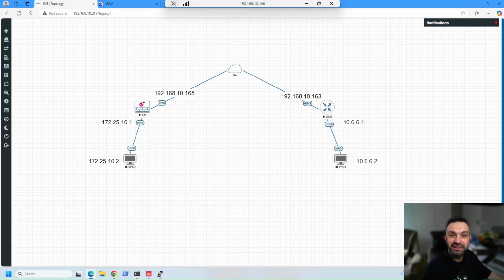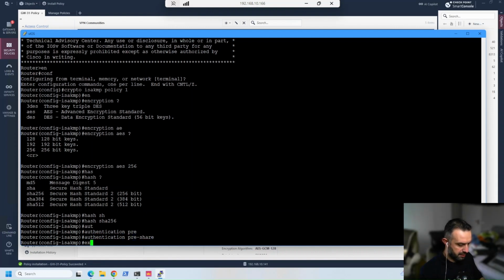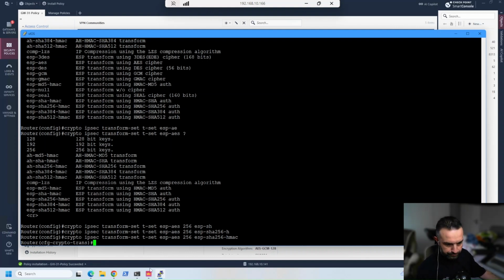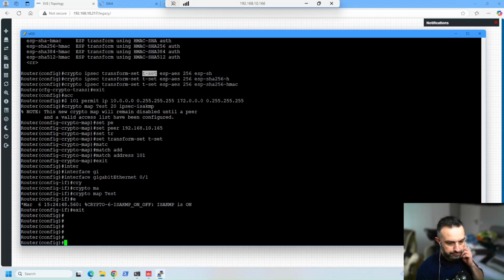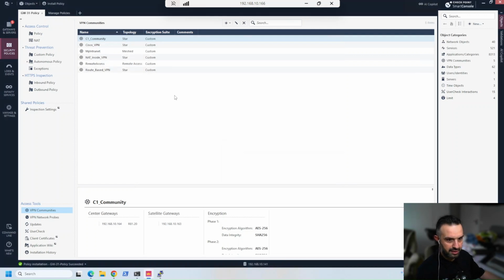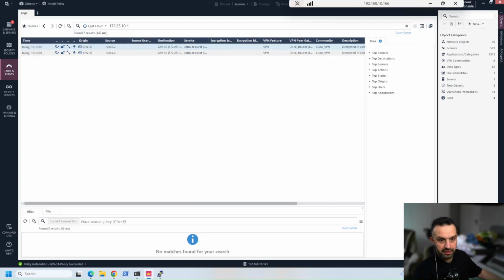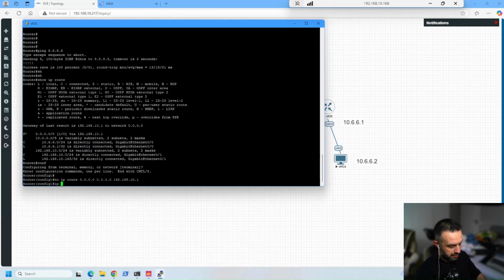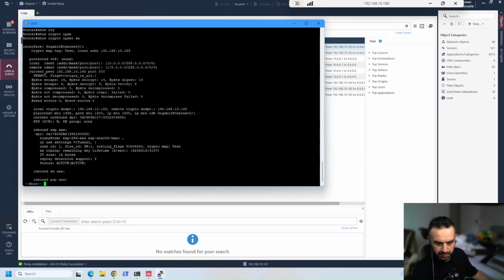Step-by-Step: Site-to-Site VPN Between Cisco & Check Point Firewall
In this video, we walk you through the step-by-step configuration of a Site-to-Site VPN between a Cisco router and a Check Point Firewall. Learn how to set up Phase 1 (ISAKMP) and Phase 2 (IPsec) configurations, define crypto maps, configure access lists (ACLs) for traffic selection, and troubleshoot VPN connectivity.

🔹 What You'll Learn:
✔️ Configuring ISAKMP & IPsec on Cisco
✔️ Setting up VPN domains on Check Point
✔️ Creating and applying crypto maps
✔️ Verifying VPN connectivity

🔹 Network Topology:
We establish a LAN-to-LAN, policy-based VPN using IKEv1 to securely connect both networks over the internet.

🔥 Whether you're a beginner or an experienced network engineer, this guide will help you configure a secure VPN tunnel between Cisco and Check Point with ease.